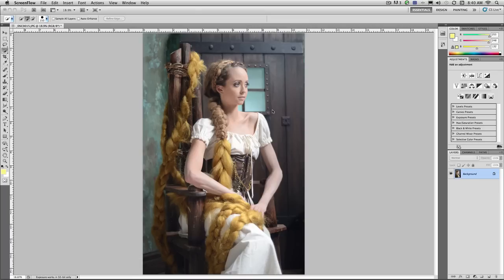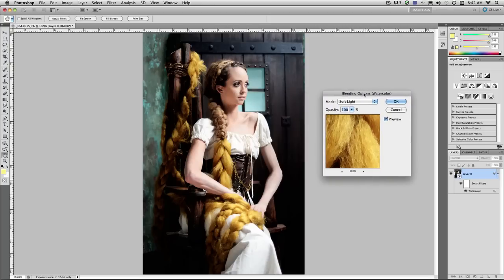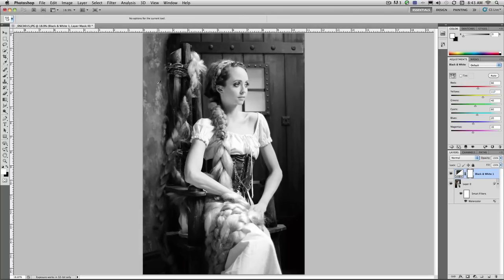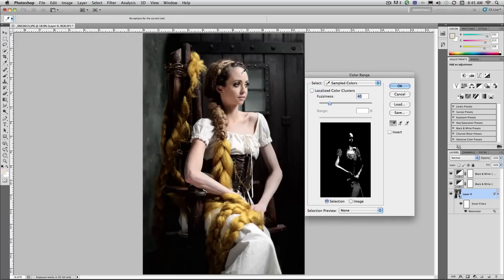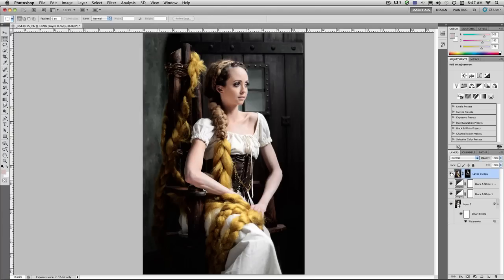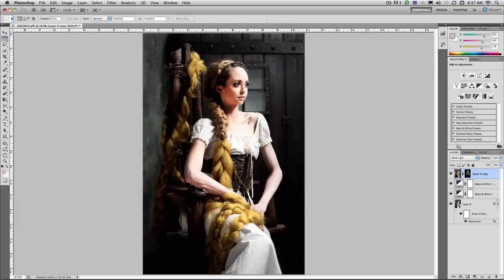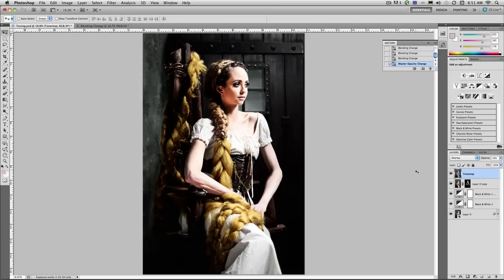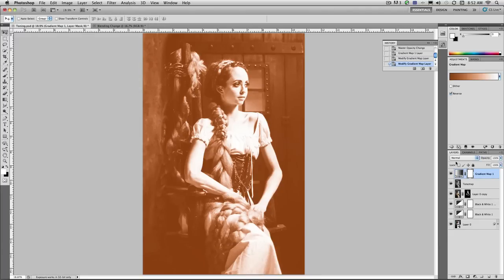Toning and Stylising a Portrait - Rich Harrington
In this video, author Rich Harrington uses some of the newer features and Blend Modes of Photoshop to stylise a portrait.